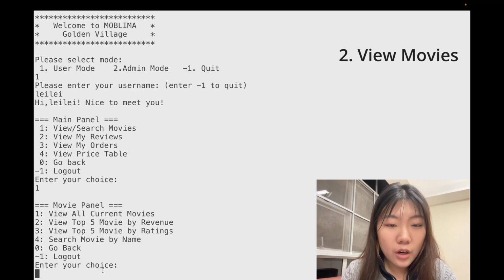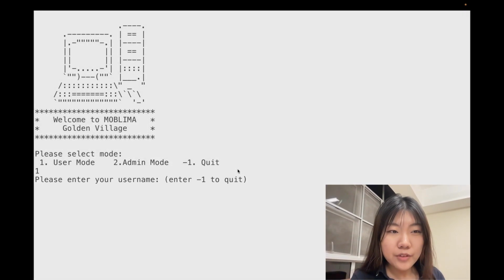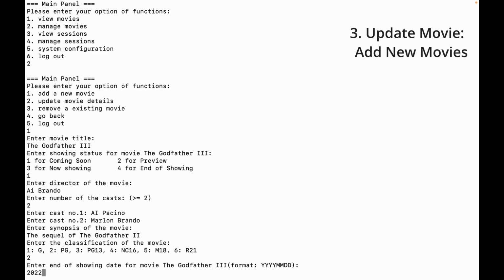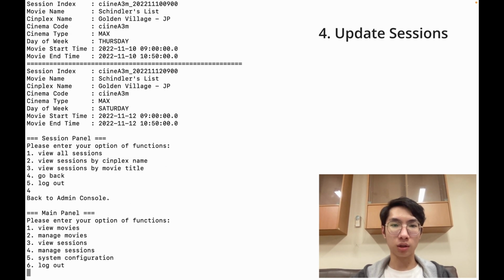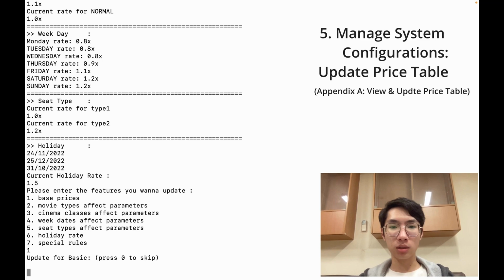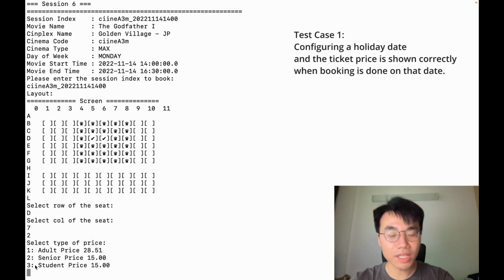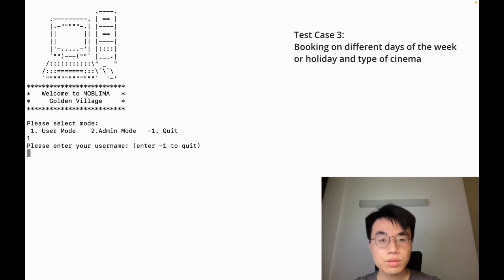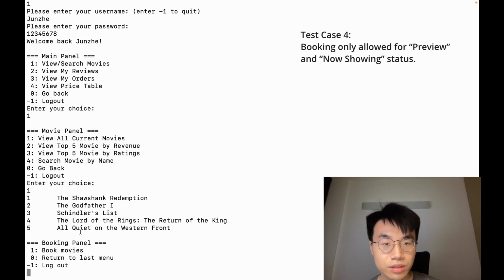MOBLIMA Demo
A demo video for MOBLIMA project.

Credits: Zhang Danxu, Jiang Lei, Zhao Lingxuan, Xu Junzhe